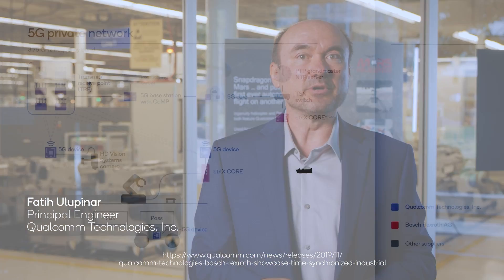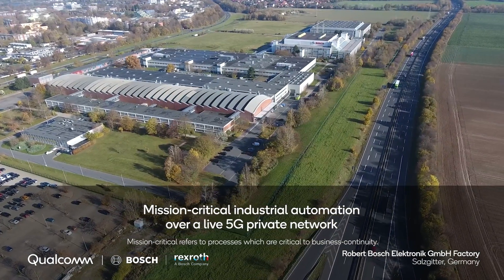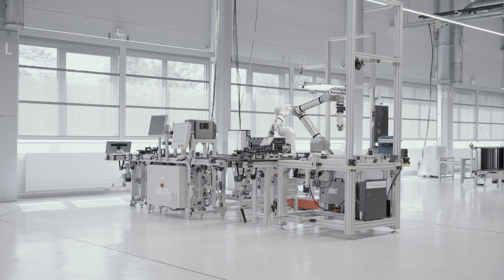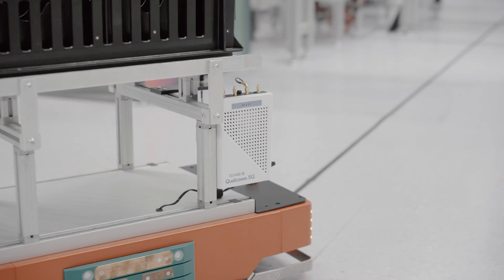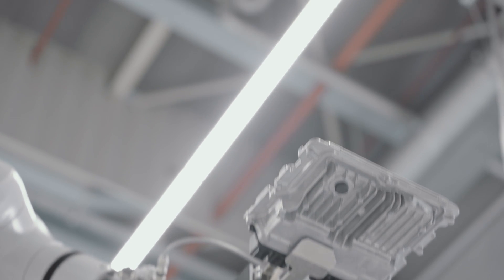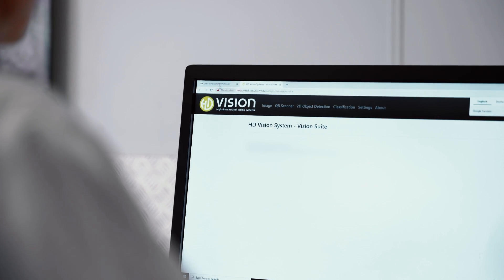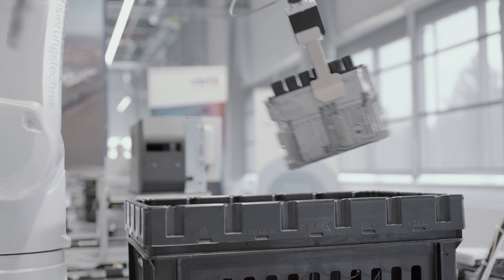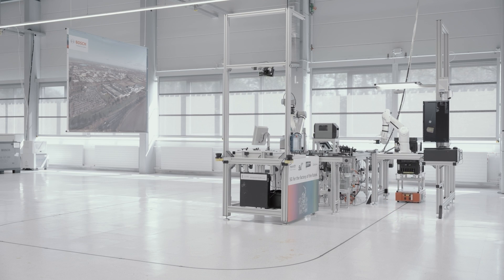Qualcomm 5G private networks enable industrial automation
Automation and its associated connectivity tools are essential to achieving Industry 4.0. In this video, take a look behind the tech to see how Qualcomm and Bosch are partnering to enable mission-critical industrial automation over a 5G private network.

Venturing inside Bosch’s electronics factory, you can see how several technologies rely on a 5G private network to automate mission-critical business processes. This begins with an autonomous vehicle providing an empty box to an autonomous mobile robot (AMR). 5G allows ultra-low latency, time synchronization communication with the AMR, while 5G positioning tech alerts the AMR that the autonomous vehicle is in place.

The AMR can then pick up a part from the conveyor belt, hold it under an HD vision systems camera that is connected to virtual controls via 5G, decide if the part is of sufficient quality or not, and sort the part accordingly. Good parts are then placed into the box atop the autonomous vehicle. When the box is full, the vehicle can then take the parts to the next part of the factory floor.
This demonstration is a testament to the ability of Qualcomm’s high-reliability, low-latency 5G technologies that can increase industrial automation and usher in Industry 4.0.